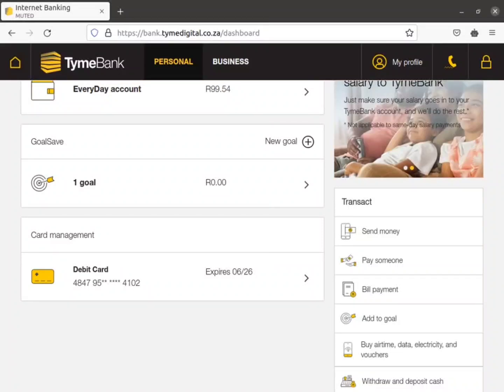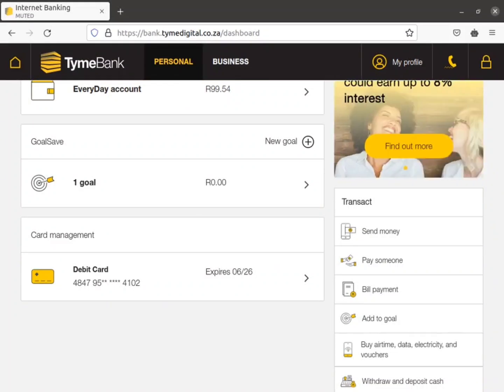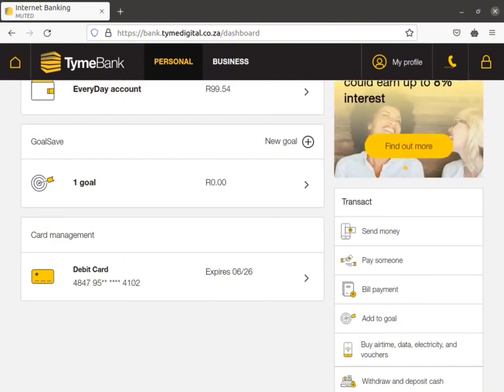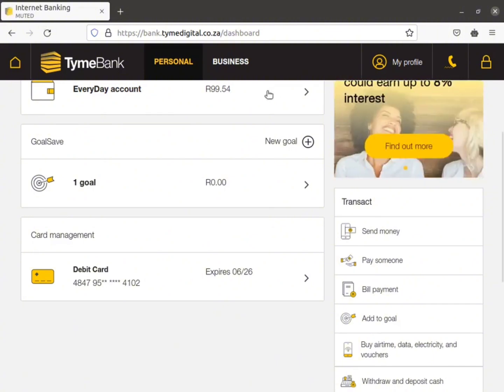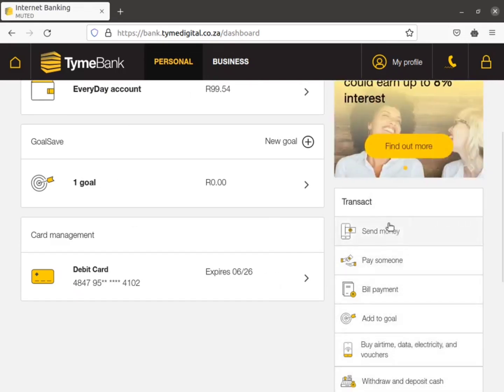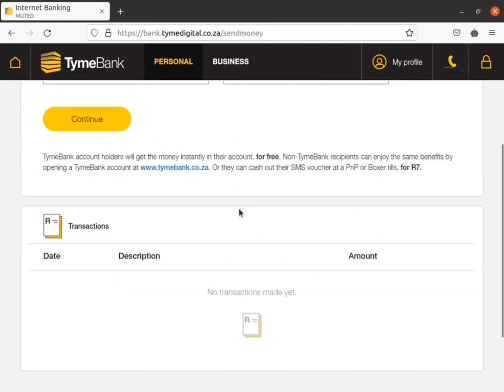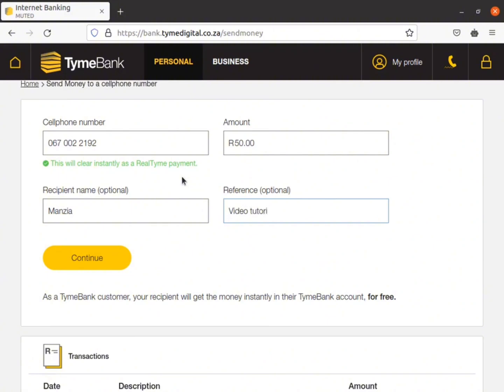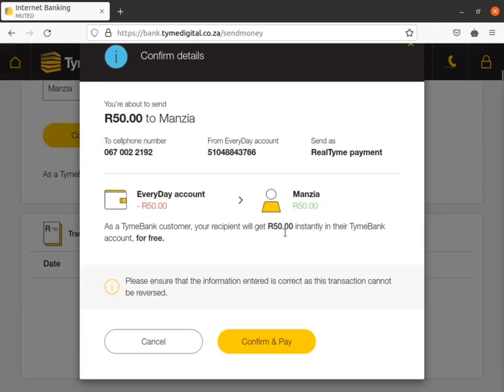HOW TO TRANSFER MONEY WITH TYMEBANK (2025)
Need to send money using TymeBank? In this video, I’ll walk you through the process of transferring money quickly and securely using TymeBank’s online banking, mobile app, and SendMoney feature.

Timestamps:

00:00 Intro
00:06 Tutorial